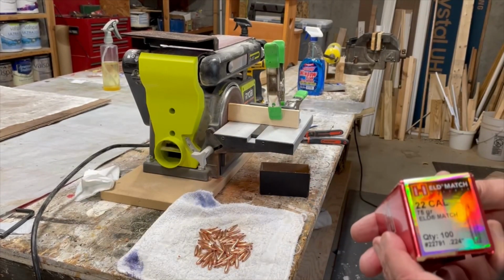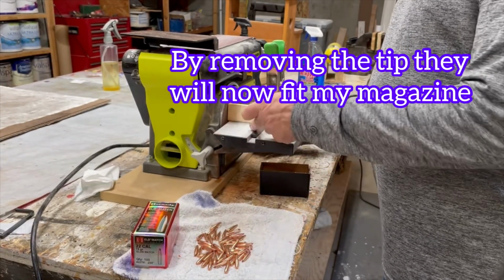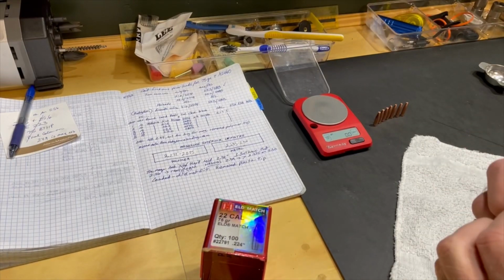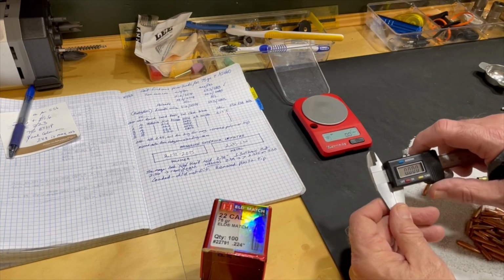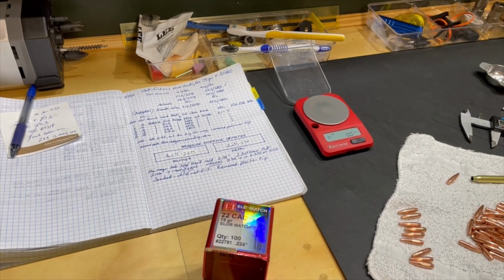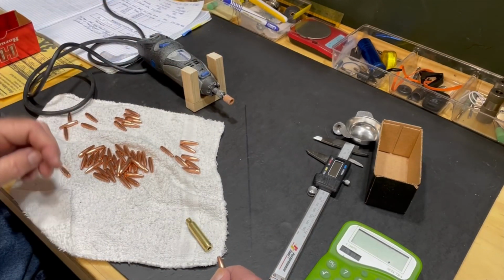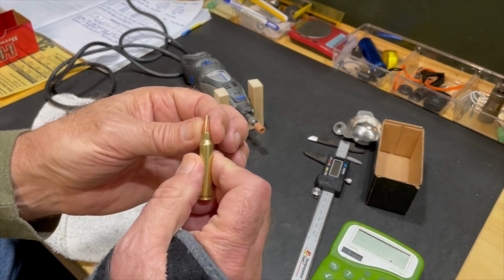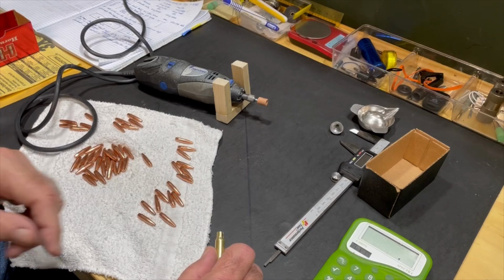Mag too short? How to change a 75 grain ELD match bullet into a 75 grain boat tail flat point. ￼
How to change a 75 grain ELD match bullet into a 75 grain boat tail flat point. .223 Precision Rifle. Ruger, American rifle. Ammo for preppers. Making bullet modifications. Precision shooting .223. 75 grain ELD match bullets. Overall length too much? How to change the overall length. ￼￼